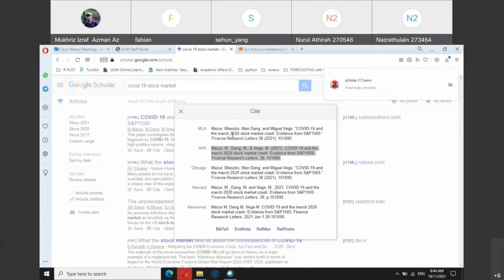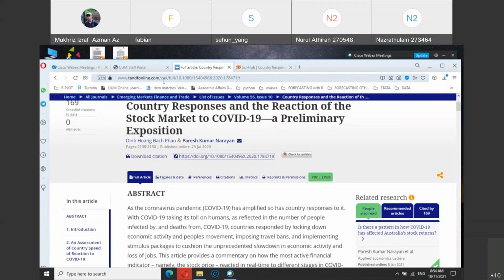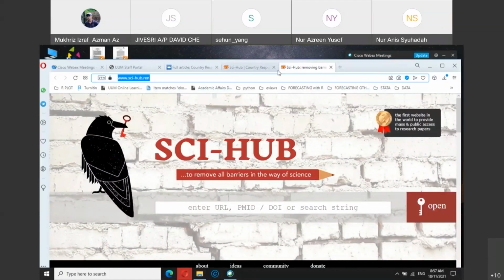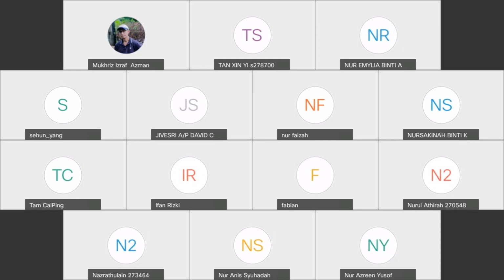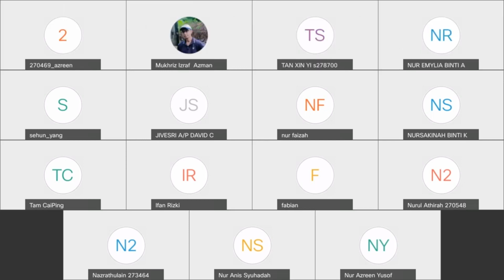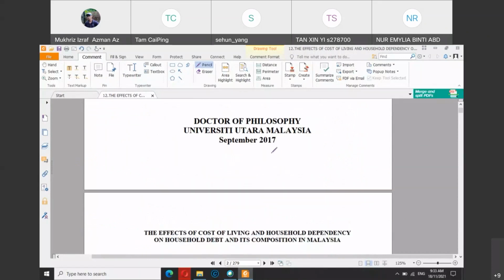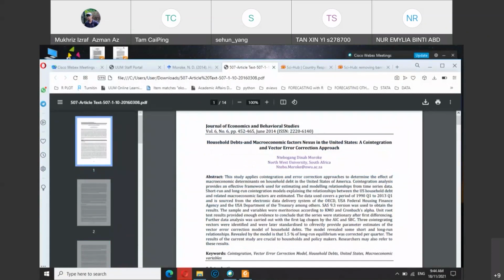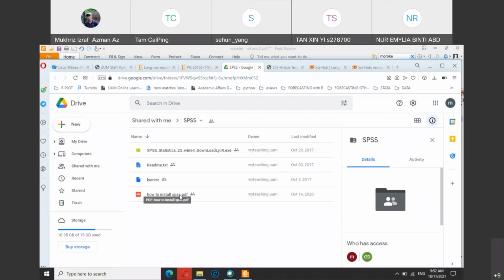BEER3043 GROUP B : 18 NOV 2021